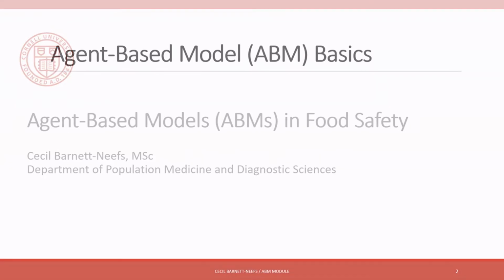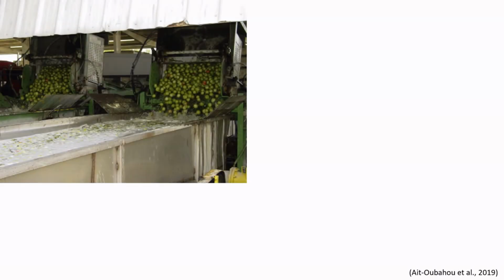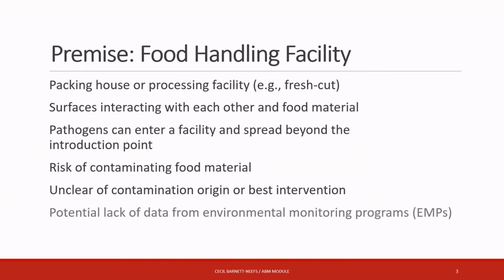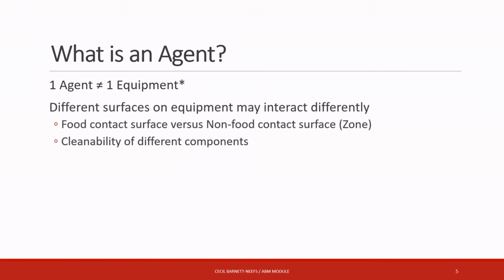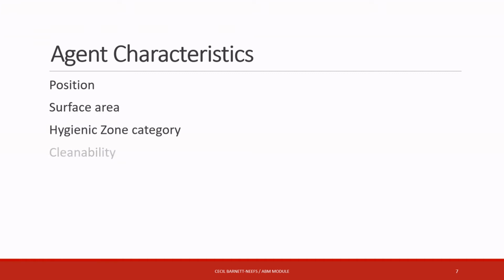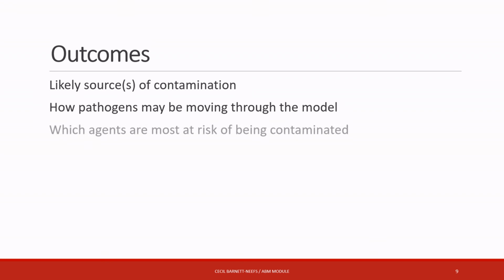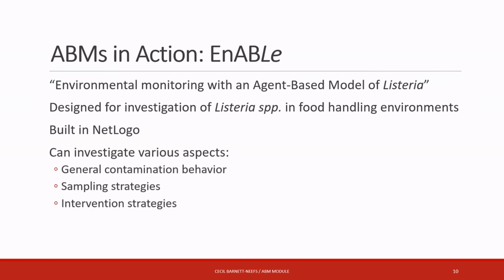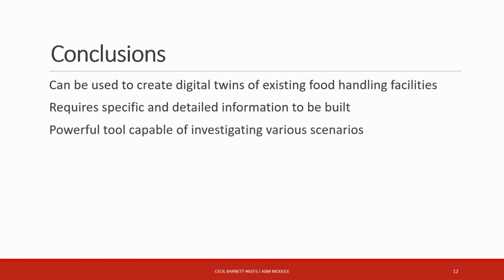Agent-Based Models in Food Safety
This video presentation introduces viewers to Agent-Based Models (ABMs) in food safety. It covers a basic introduction into what situations they can be used for, key concepts in making one and what kind of data can be produced from them. The presentation also shows basic overviews of ABMs built in the NetLogo-based “Environmental monitoring with an Agent-Based Model of Listeria” (EnABLe) to show how ABMs can be deployed in real life situations.